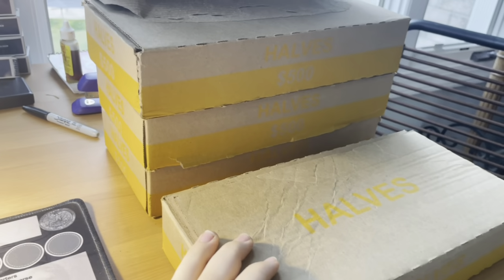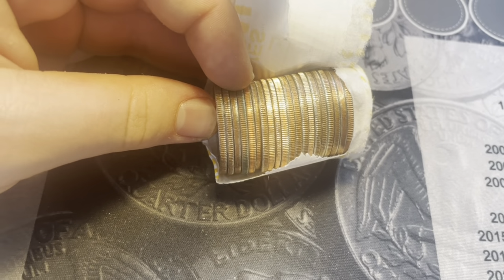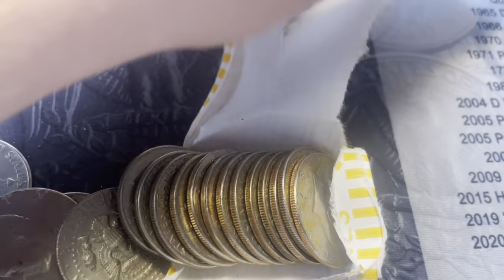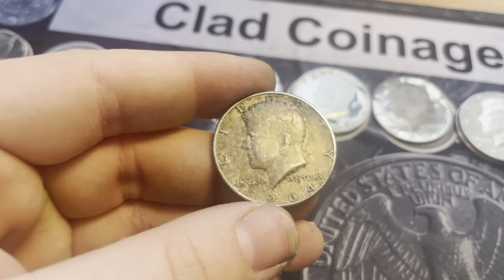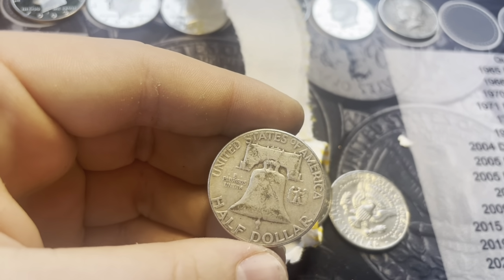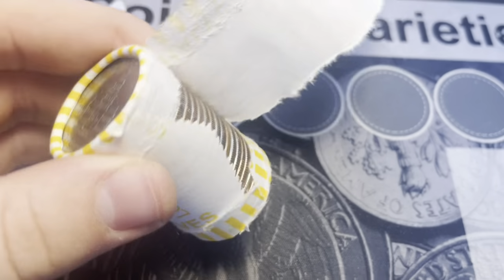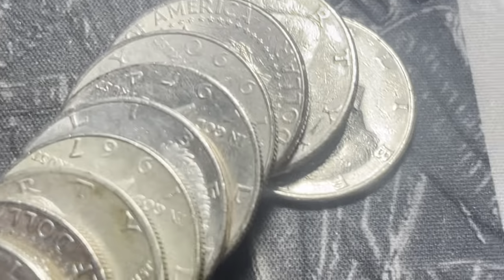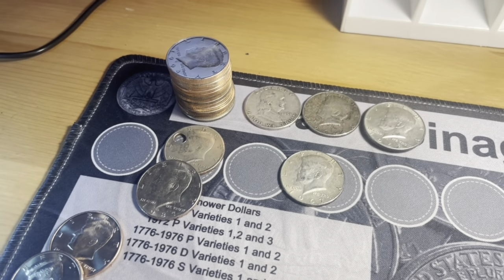Last Roll Luck Was Really On Our Side - 4 Box Half Dollar Hunt